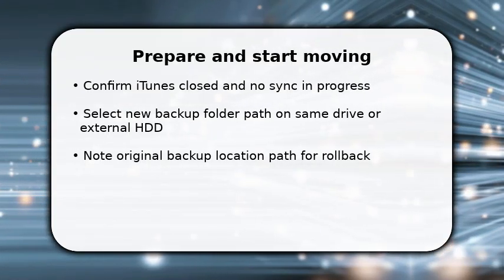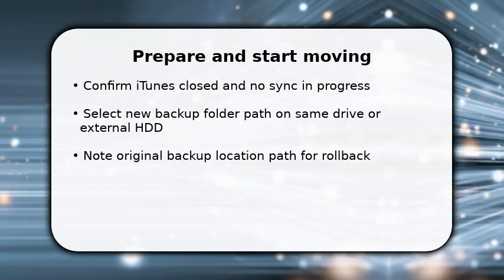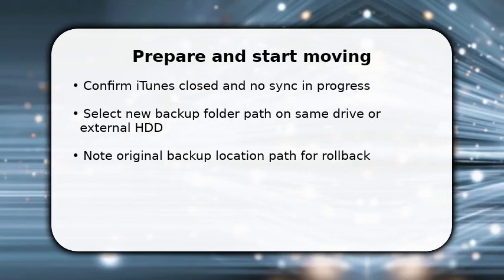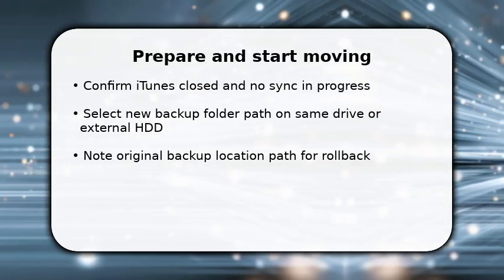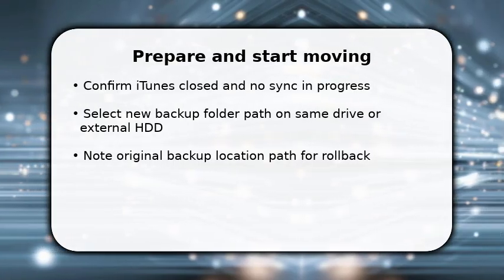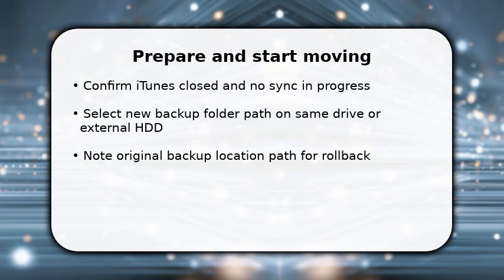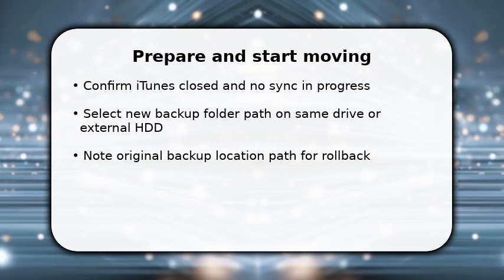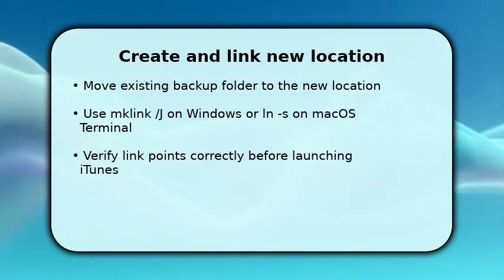How to Change Backup Location in Itunes (updated)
Discover the step-by-step guide to changing your iTunes backup location on macOS and iOS devices. This updated tutorial ensures you can easily manage where your backups are stored, helping protect your data effectively.